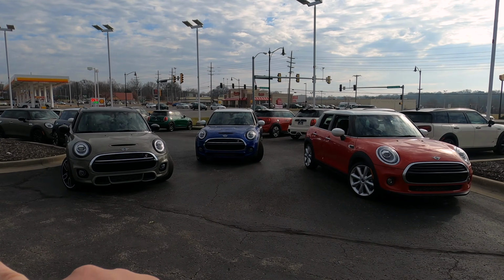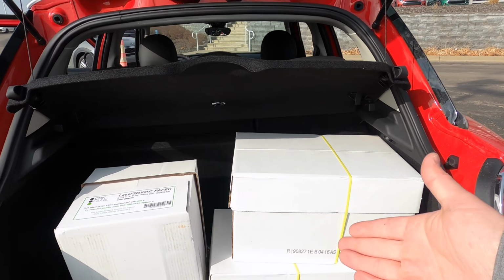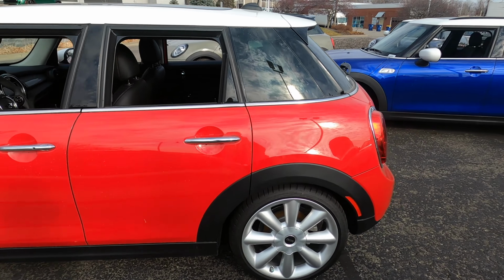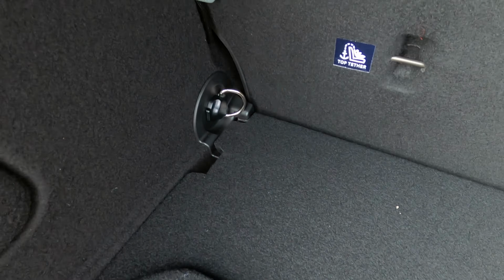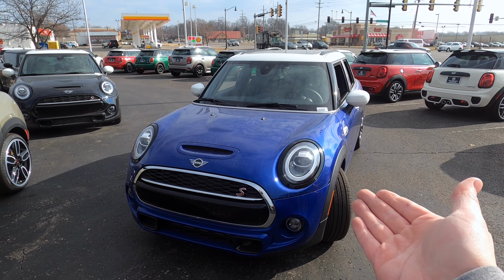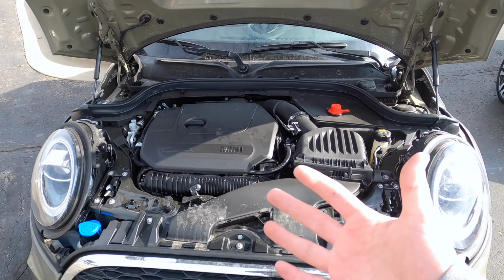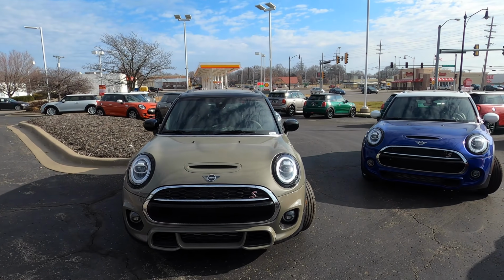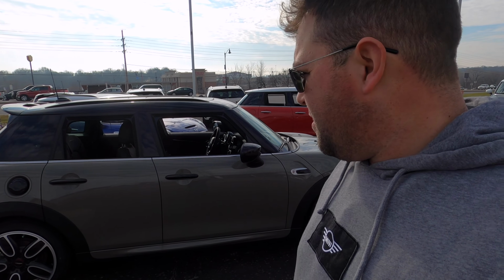F55 MINI COOPER 4-DOOR HARDTOP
Yes, it has 4 doors, but the F55 MINI Cooper can be a fun car and when it is configured just right, it is a very brilliant looking little car. In this video I will introduce you to both the F55 Cooper 4-door and the F55 Cooper S 4-door and I will show you my favorite configuration for this particular model.

Looking for some cool upgrades for your MINI? Whether it is an R53, R56 or F56 visit OutMotoring.com

Camera Equipment Used:
Go Pro Shorty Grip
BOYA Lavalier Microphone